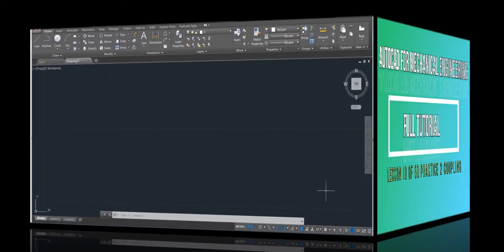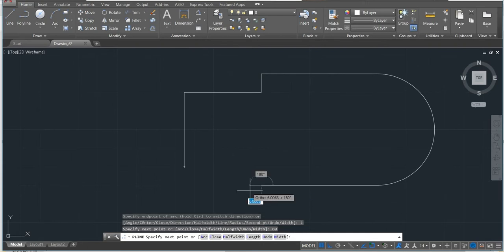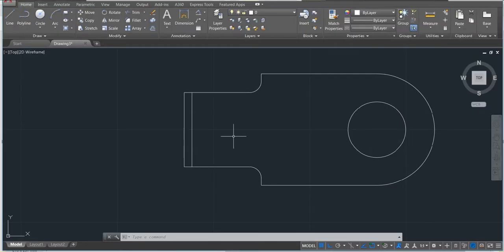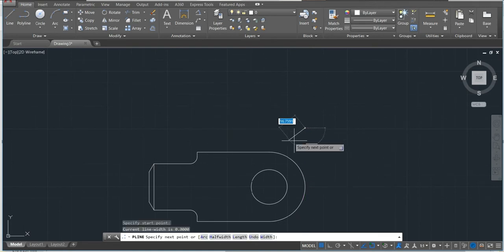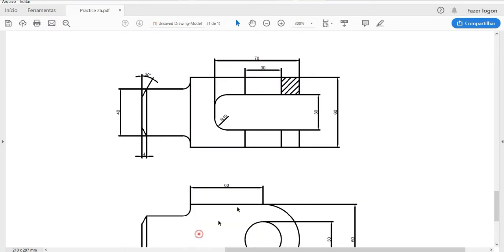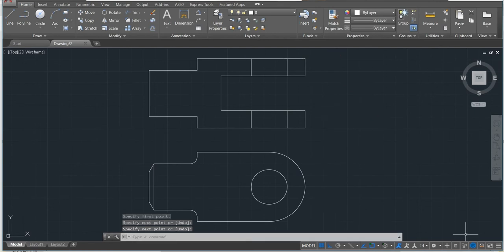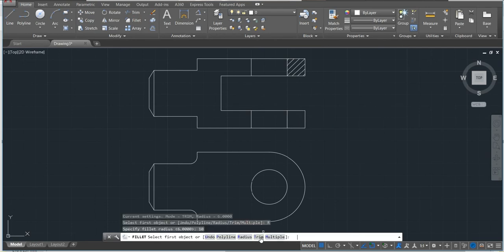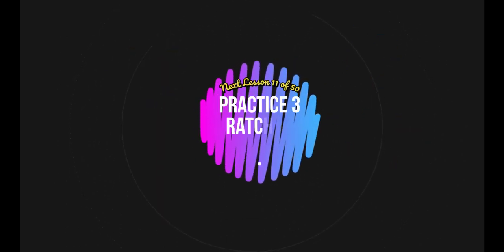Lesson 10 0f 50 Practice 2 Coupling In AutoCAD for Mechanical Engineering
AutoCAD for Mechanical engineering. Complete Tutorial. In this I started making some practices from what we have learnt so far. This a coupling in 2 different positions.